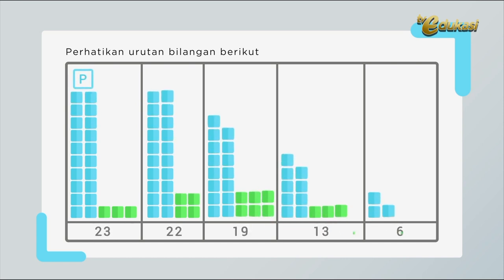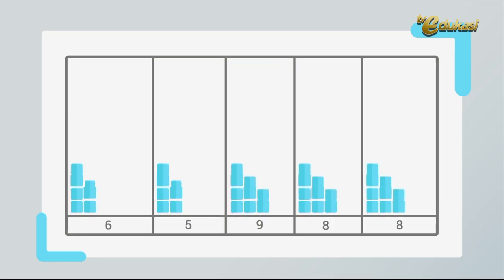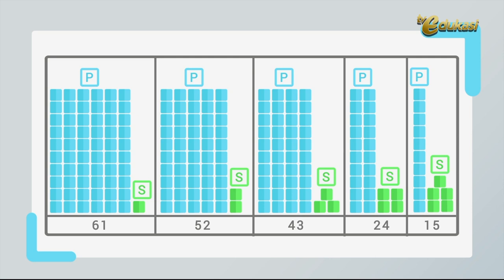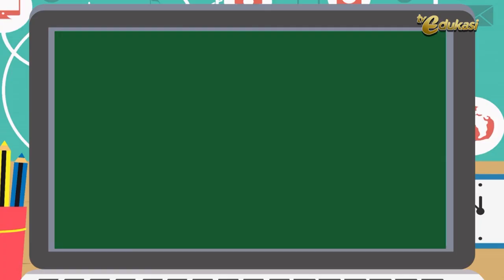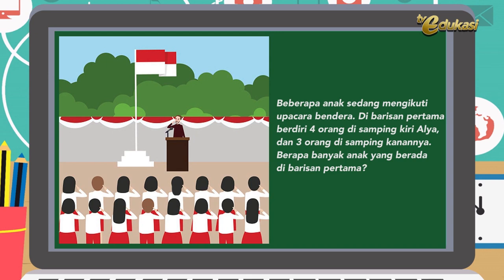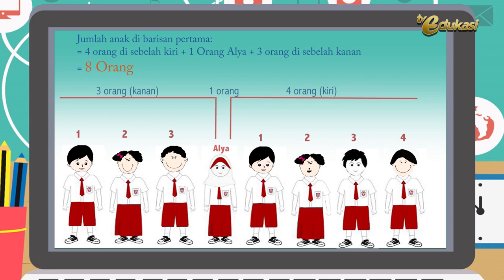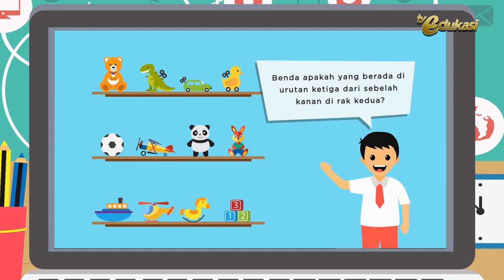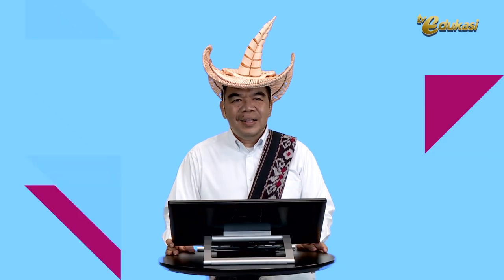Mengurutkan Bilangan I Pola Bilangan I Gemar Matematika I Matematika SD I Seg.2